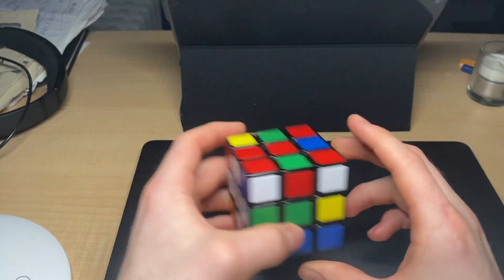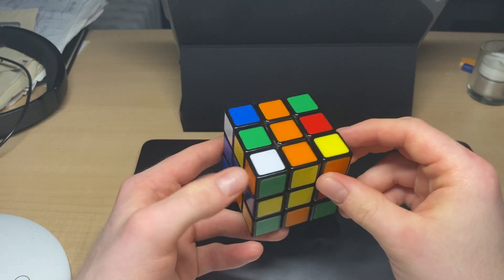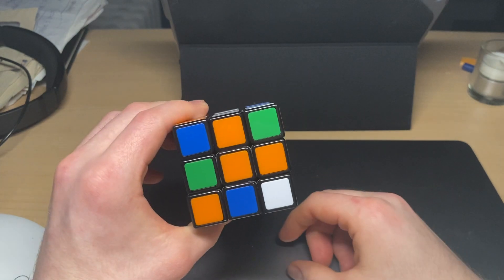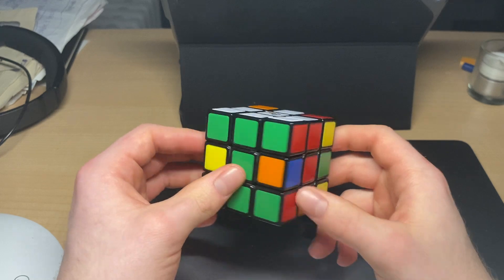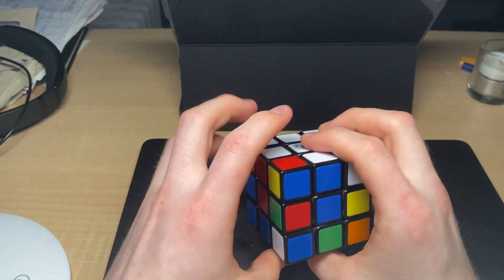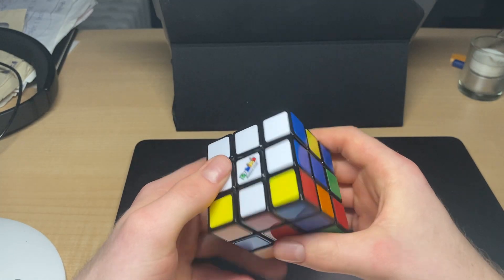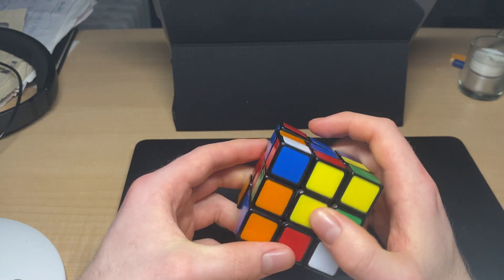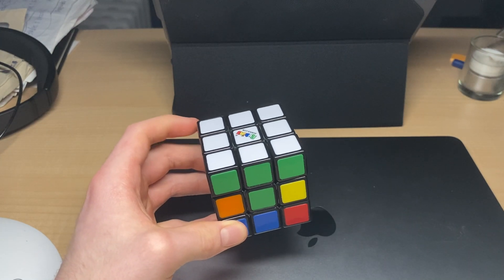The Rubik's Series Episode 4 - The White Corners (finishing the white side)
The White Corners (finishing the white side)